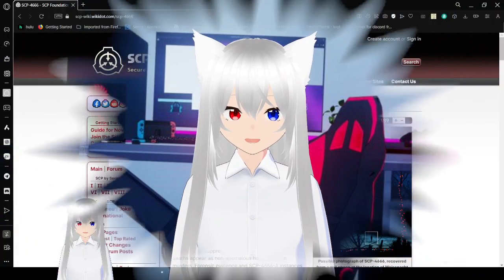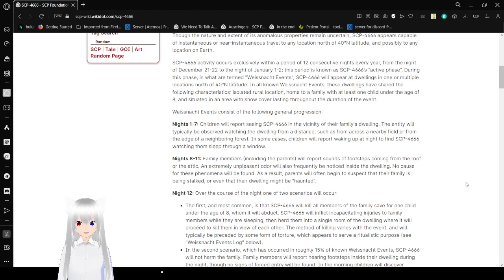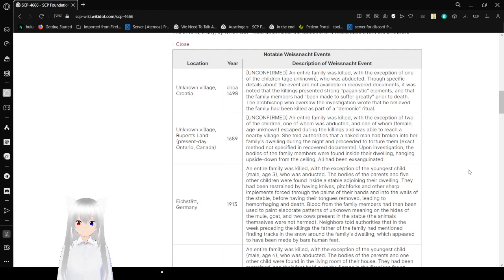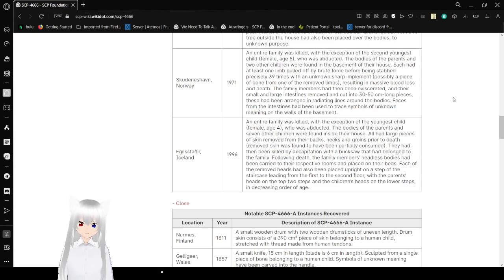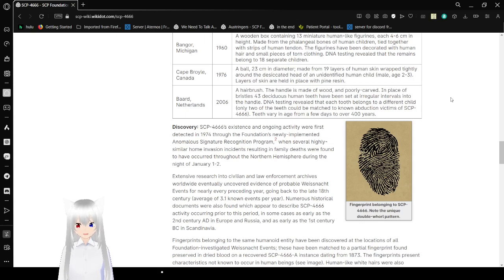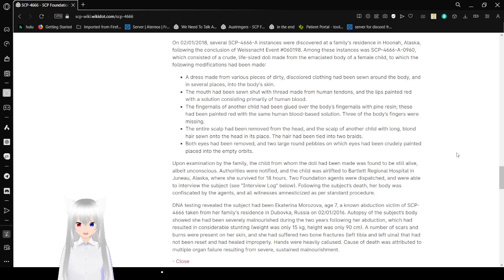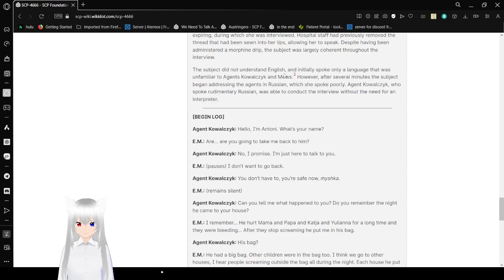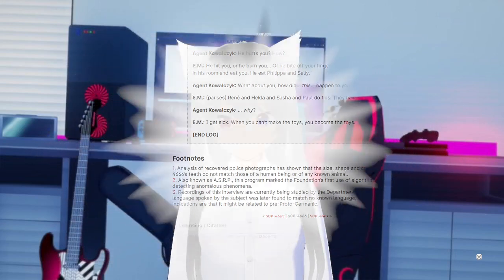Haku reads about the yule man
warning, there are graphic descriptions in this story of unaliving and torture